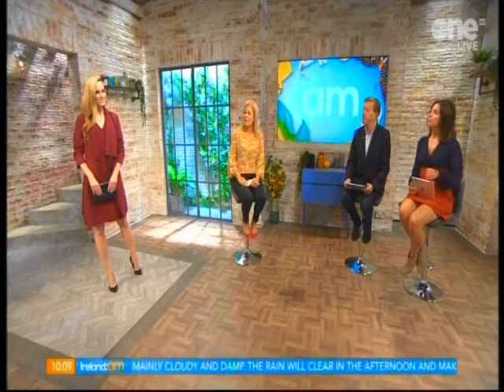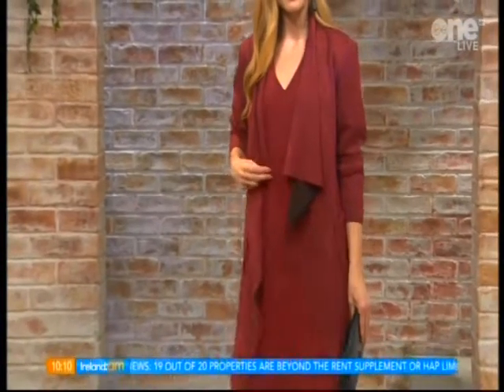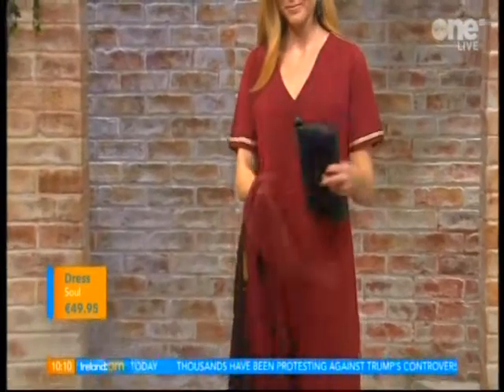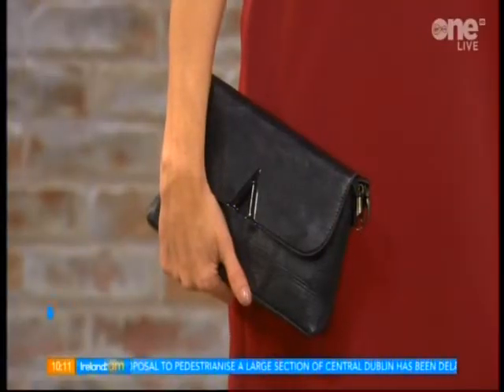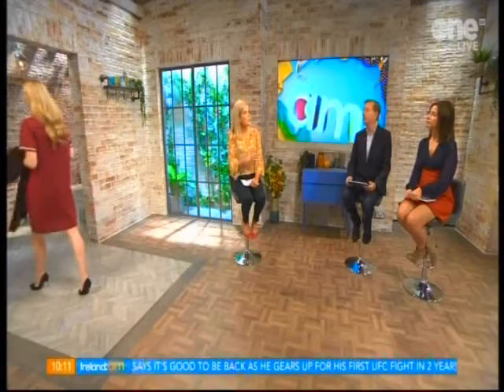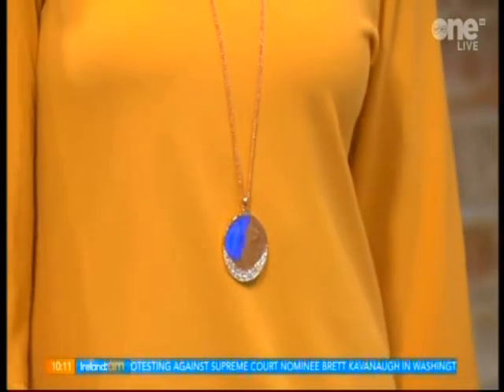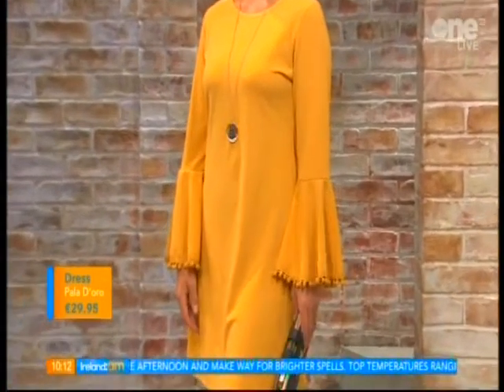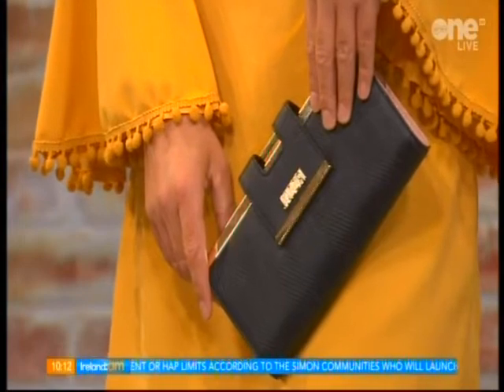SARAH,LYNN,LISA ABSOLUTELY STUNNING WOW WOW WOW EDITED 2022